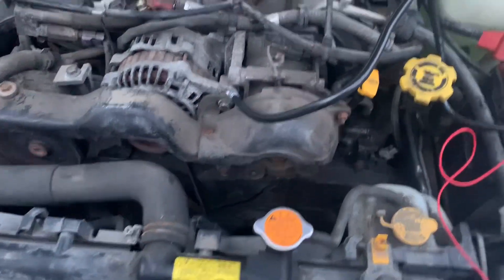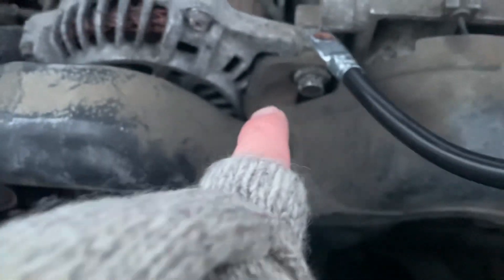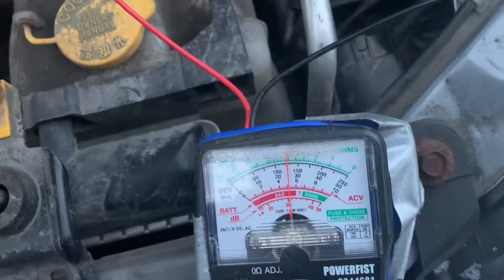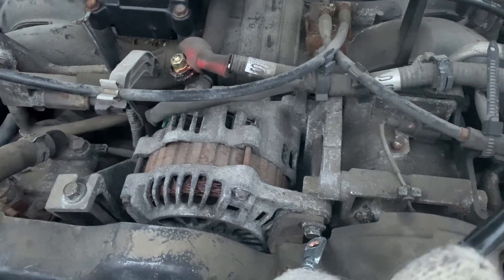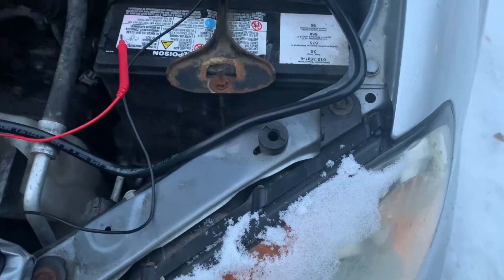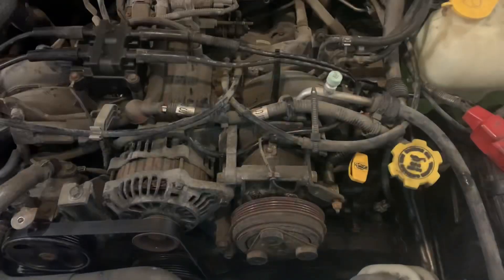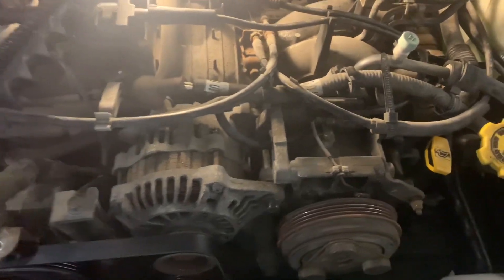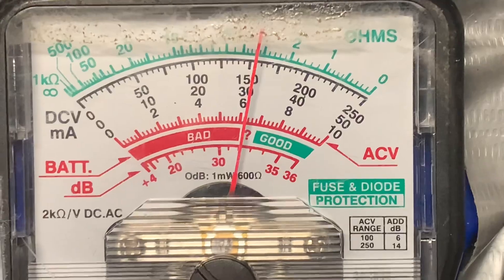Subaru Impreza Tachometer and Speedometer Stopped Working While Driving Check Your Alternator Ground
Before replacing your alternator check that it is not just a bad ground.

On a cold winter day my 2004 Subaru Impreza RS’s ABS light came on, then the tachometer and speedometer stopped working while I was driving!  When I got home and turned the car off it would not start. I had a dead battery.

Turns out my alternator was not getting a good ground and a $11 heavy duty ground cable fixed the problem.